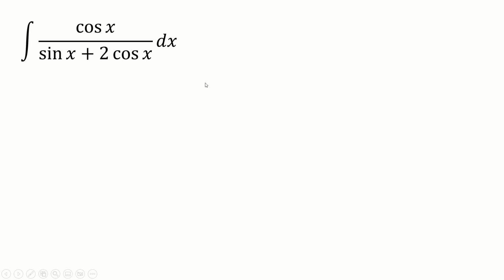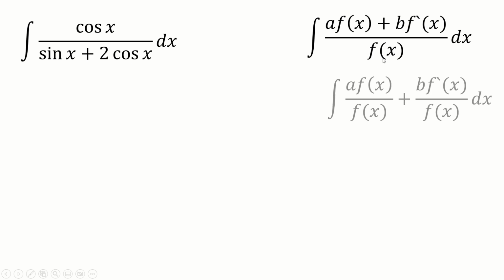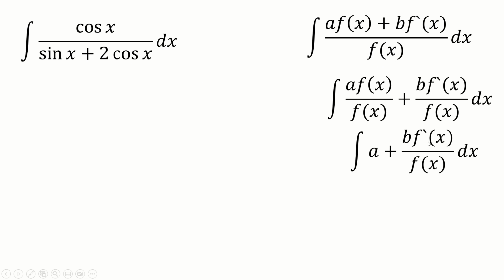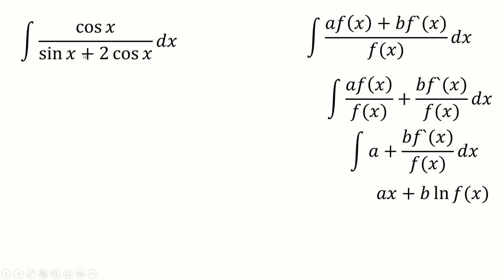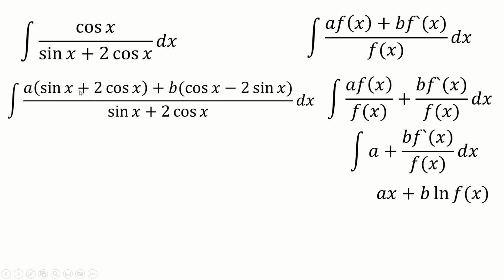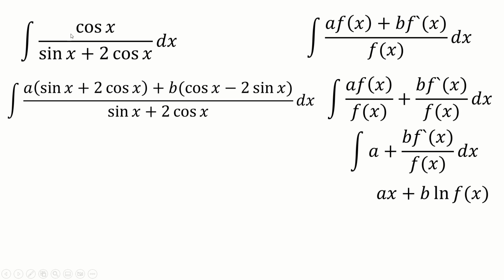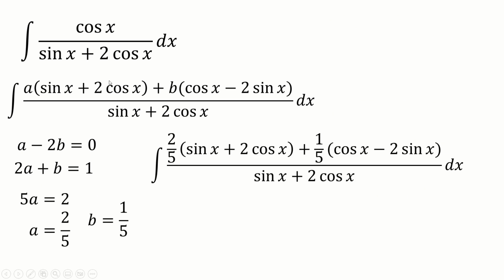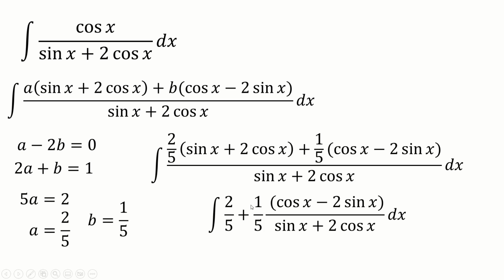A nice integration trick